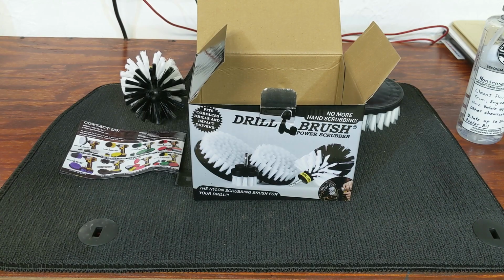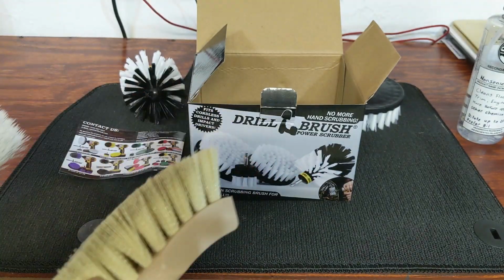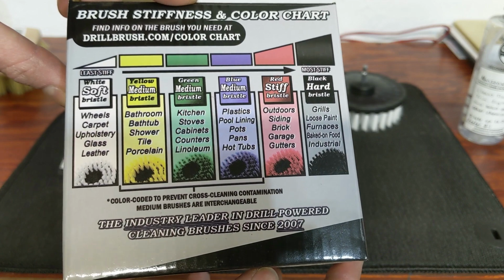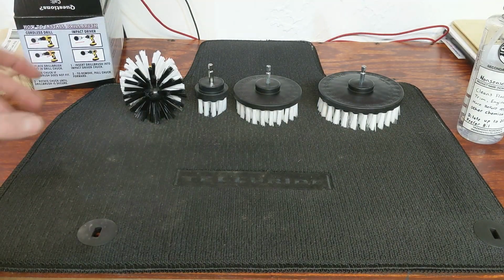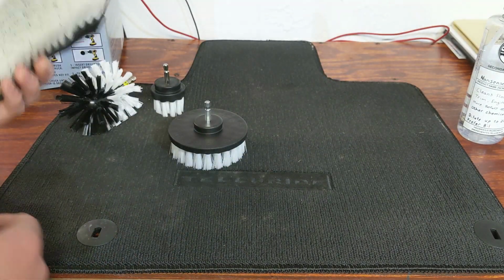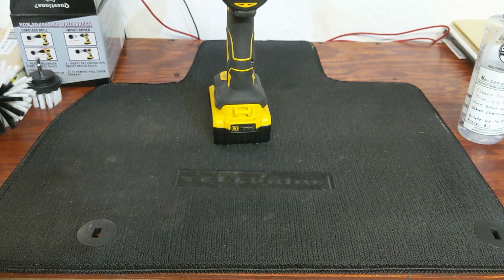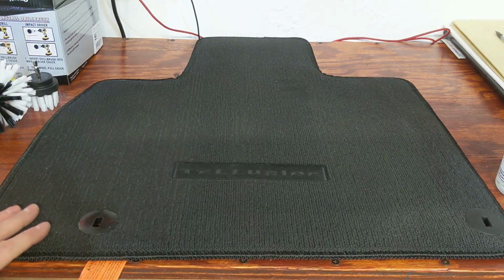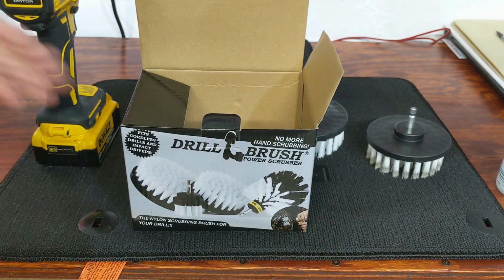Drill Brush These are Amazing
Here I am going over my new Drill Brushes for cleaning carpets and fabrics.